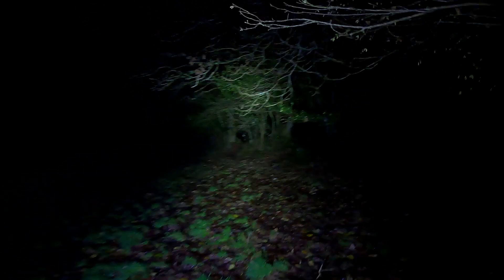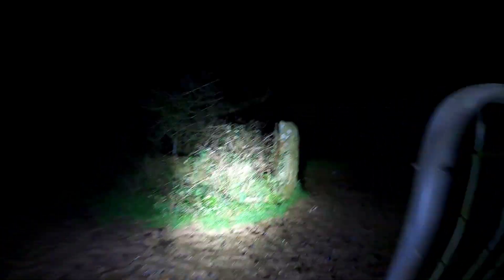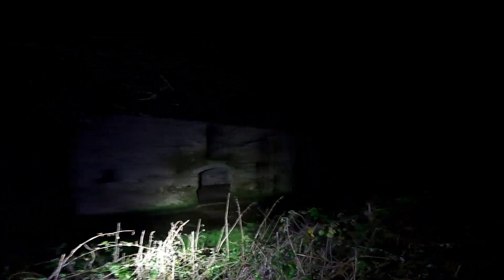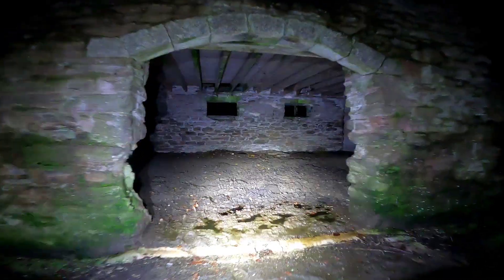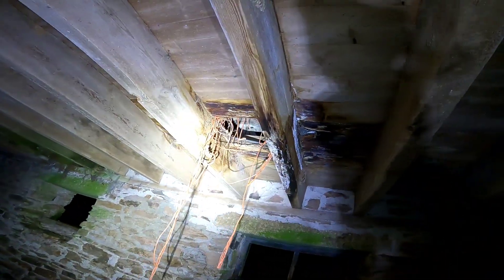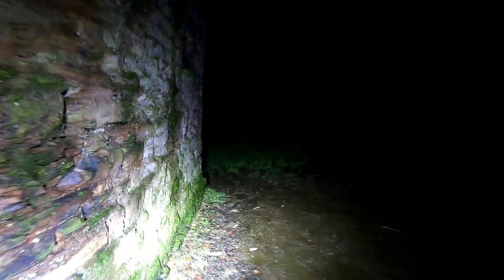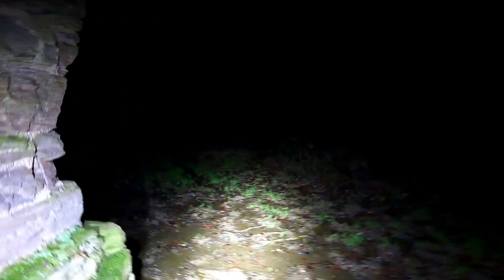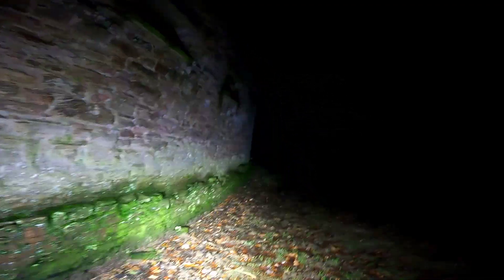THE lost and FORGOTTEN BARN#cornwall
situated in the Cornish countryside miles from anywhere this abandoned barn we will be doing a paranormal investigation here SOON hope you enjoyed the video if you would like to buy me a coffee the link is